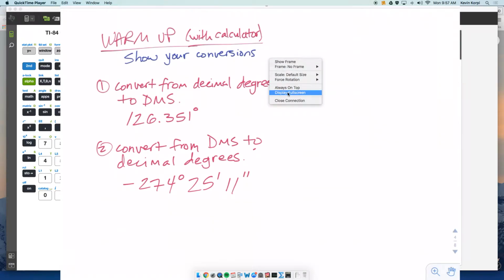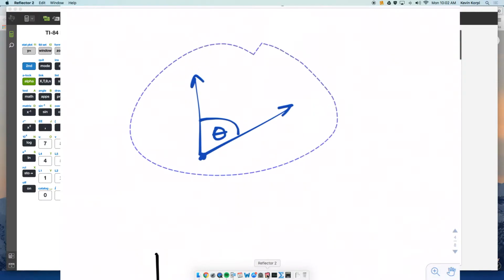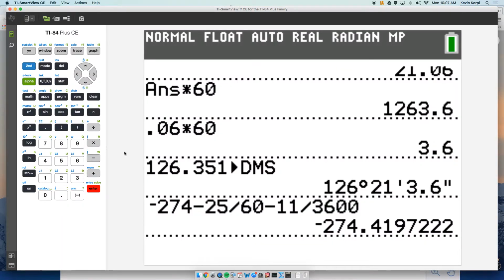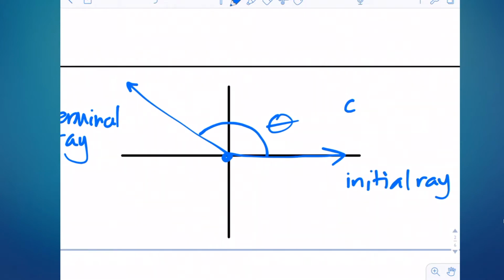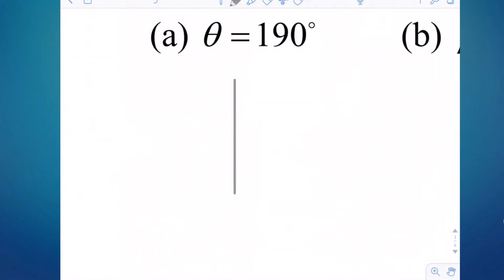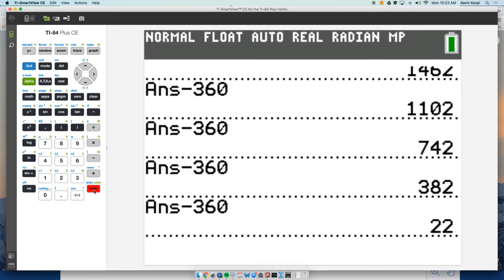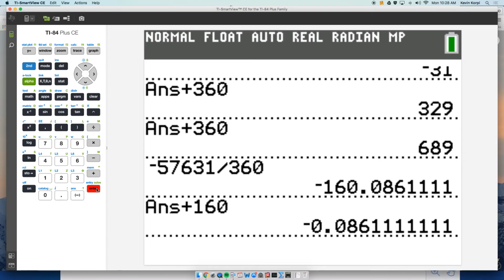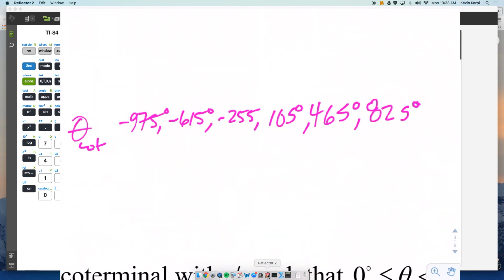Precal 5.1 Ex 03-04